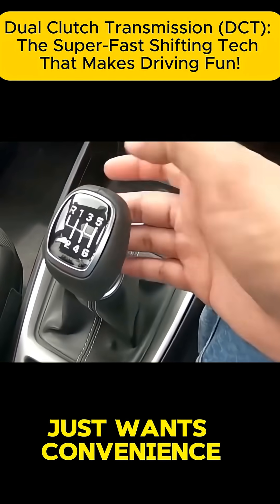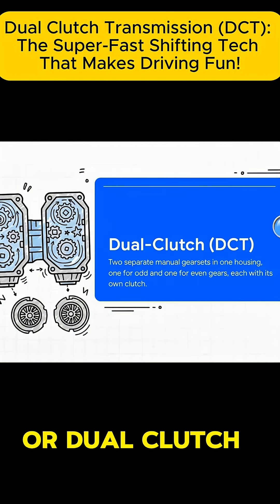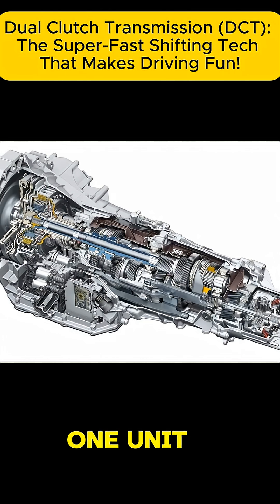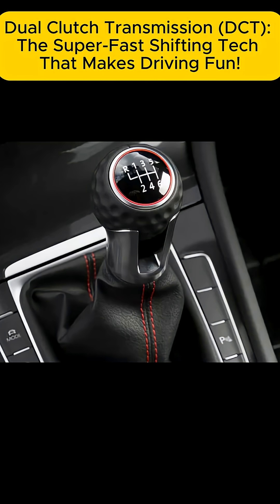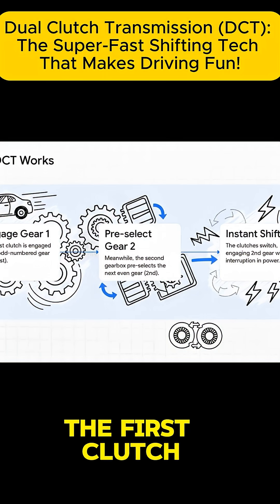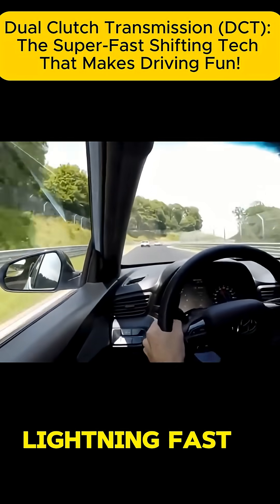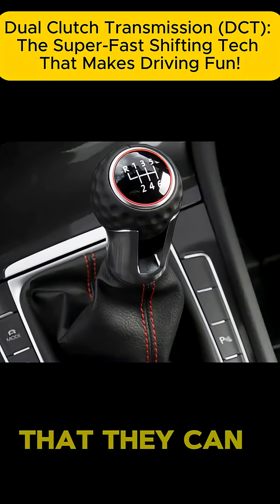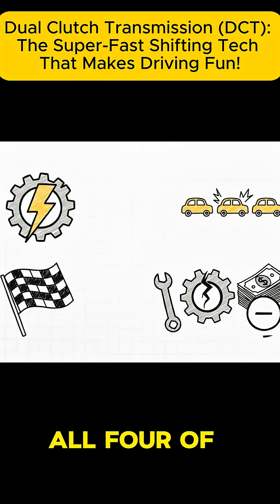How a DCT Works (Super Simple Breakdown)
The Dual Clutch Transmission (DCT) is one of the smartest and fastest gearboxes ever made!
It uses two clutches and two mini-gearboxes working together to deliver lightning-quick, millisecond-level shifts with zero power loss.
It’s insanely fun, extremely responsive, and super efficient — though not always the smoothest in traffic and a bit pricey to repair.
If you’ve ever wondered why DCT cars feel so quick, here’s the answer!